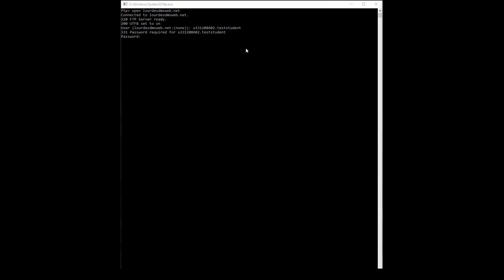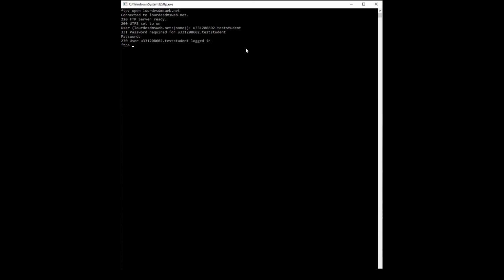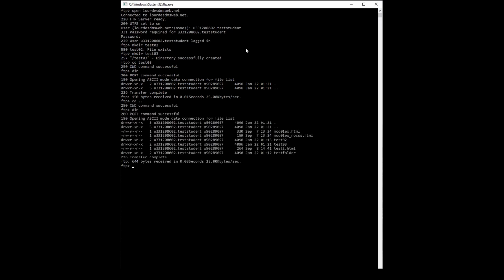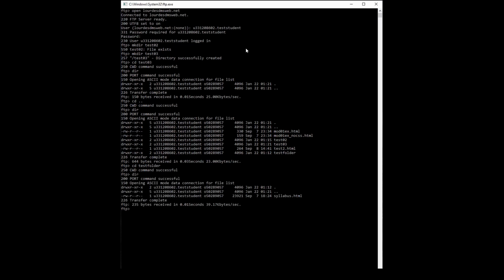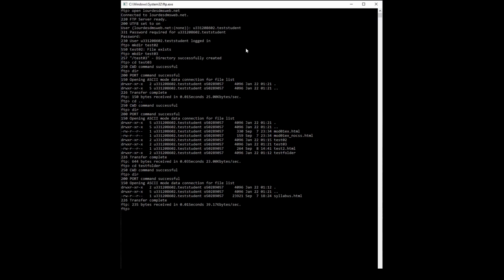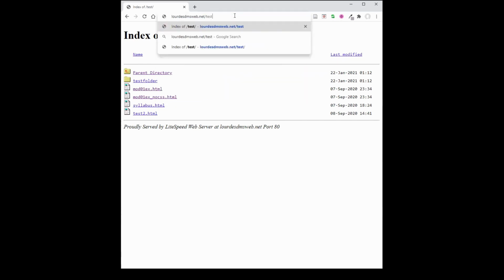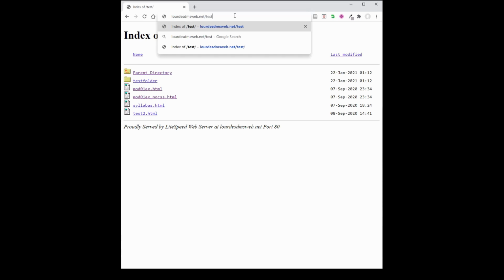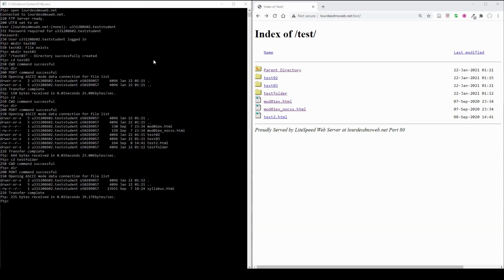ENG 380: Module 4--FTP Command Line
ENG 380 HTML/CSS: Module 4--FTP Command Line

explain what File Transfer Protocol mean and why it is important
use the FTP command line to execute basic commands e.g. open, cd, mkdir, dir
use FTP to transfer a file to a server
use FTP to update a file on a server